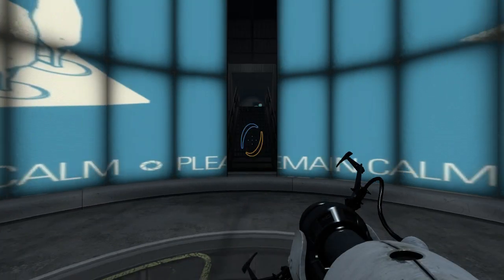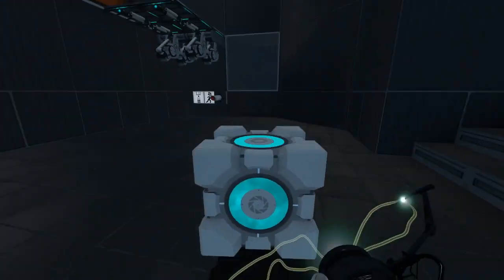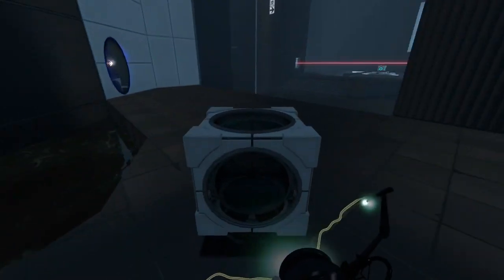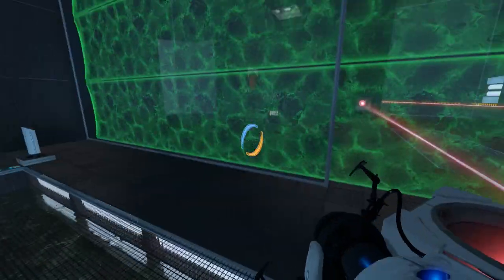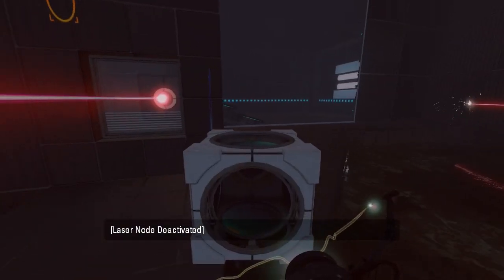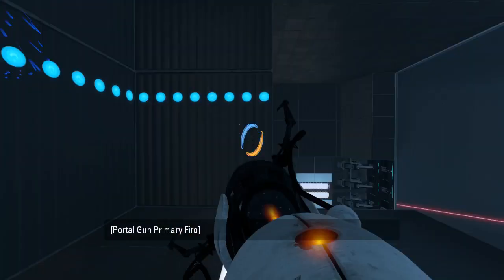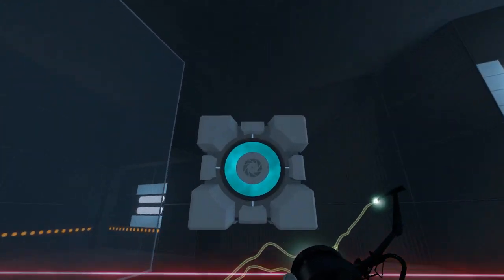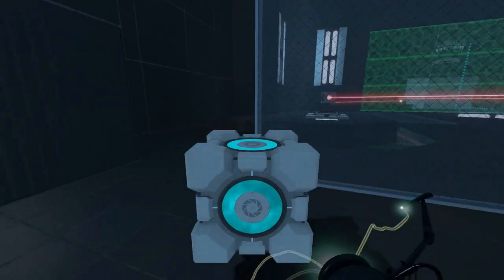Portal 2 PeTI - "Sodium Reactions" by (Cotton ムーン / Ichigo Hana